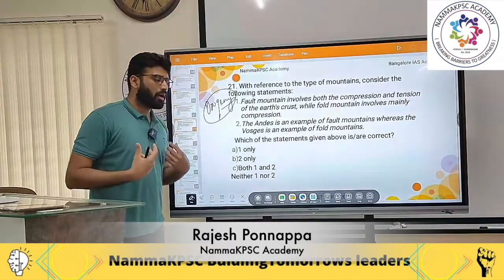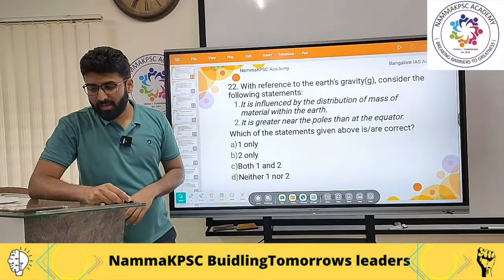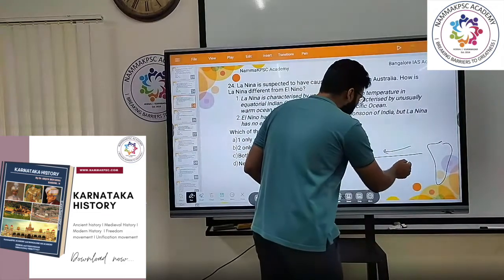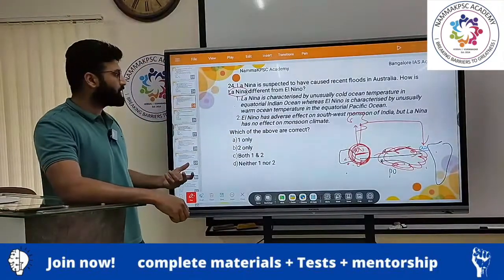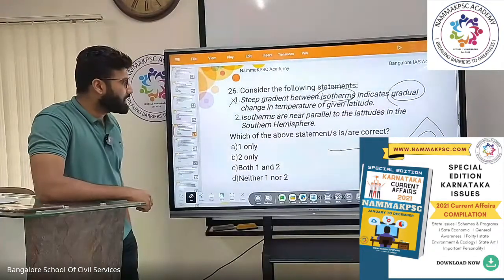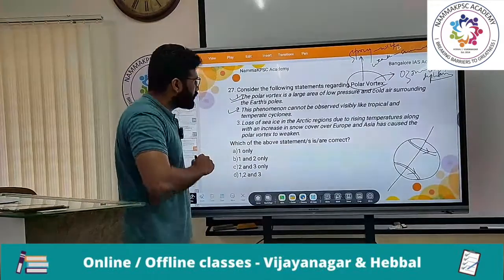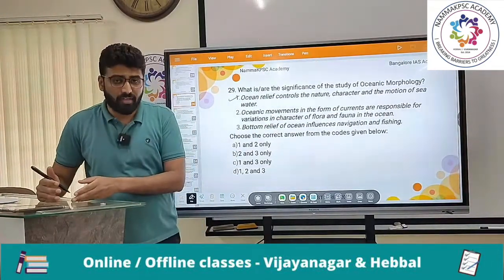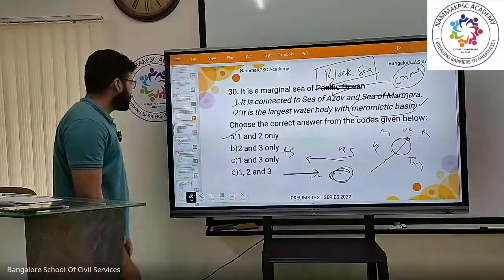Prelims Test Discussion Class - 1 (QUESTION 21 TO 30) | GEOGRAPHY | BY Rajesh Ponnappa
In this video, Rajesh Ponnappa sir explains about How to face prelims examination perfectly and also talk about What all mistakes have happen in the actual examinations and Discussion of the 1st Prelims test of the test Series. This is part of NammaKPSC mains class room programme. NammaKPSC team will be covering the Prelims and Mains syllabus in a systematic manner.
Our course will include:
1. Modules
2. Text book and handouts for the entire syllabus
3. Mentorship
4. Weekly class test and 5 full length tests
5. 7-8 months of class programme
6. Online / Offline
7. Access to recorded classes
8. Current affairs magazine
PRELIMS MODULE:
1. Indian Polity
2. Indian History
3. Geography
4. Environment
5. Economy
6. Science and technology
7. Karnataka Issues
8. CSAT
9. Current affairs MAINS MODULES:
1.  HISTORY, ART & CULTURAL HERITAGE
2.  GEOGRAPHY
3.  SOCIAL SYSTEM & ISSUES
4.  RURAL DEVELOPMENT
5.  ECONOMY
6.  POST INDEPENDENT OF KARNATAKA
7.  POLITY & CONSTITUTION
8.  PUBLIC ADMINISTRATION & MANAGEMENT
9.  INTERNATIONAL RELATIONS
10.  SCIENCE & TECHNOLOGY
11.  ENVIRONMENT
12.  ETHICS
13.  ESSAY

4. Mains Practice questions:
5. Free videos:
6. Test series:
7. Mains material:
8. Free KAS Answer Writing challenge
9. Indian Polity

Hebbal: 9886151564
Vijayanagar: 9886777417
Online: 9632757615